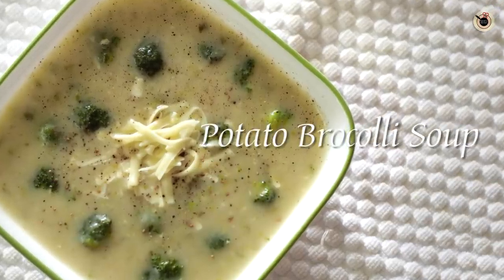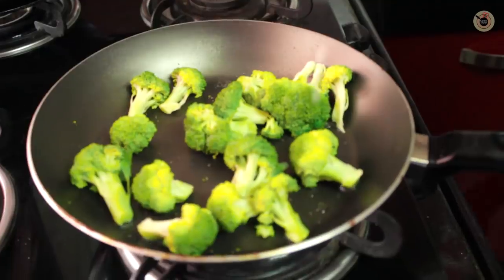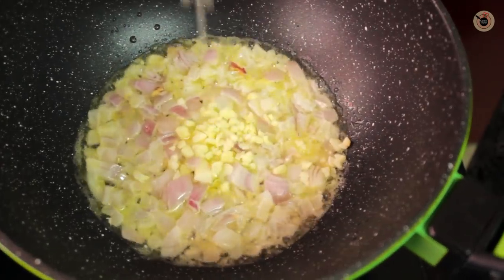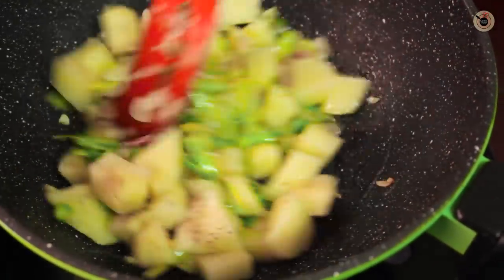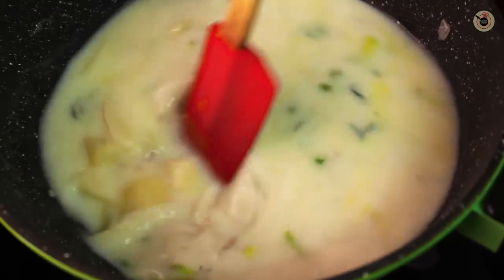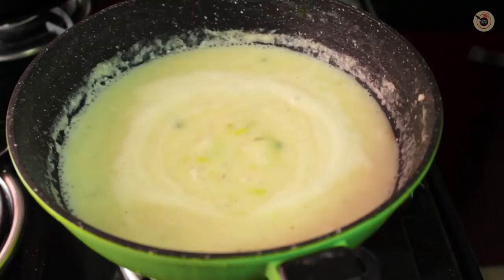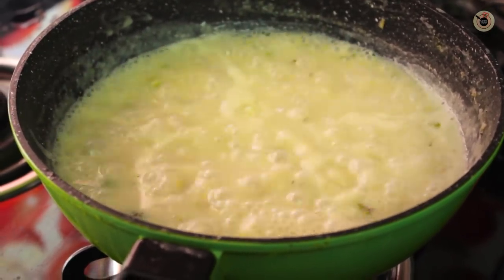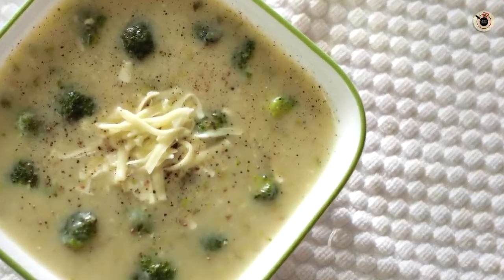Potato and Broccoli Soup | Healthy Soup Recipe | Easy Soup Recipes | Kanak's Kitchen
Potato and Broccoli soup recipe by chef Kanak. Cheese compliments broccoli and potatoes so well. Ultimate comfort food when the weather starts to get colder.

Ingredients:

2 tbsp Olive Oil
1 tbsp Butter
1 Cup Broccoli Florets
1/4 Cup Broccoli Stems
1 Onion Chopped
2 Big Garlic Chopped
2 tbsp Celery Chopped
2 Big Potato Cubed
Salt to Taste
Pepper to Season
1 Tbsp All Purpose Flour
2 Cups Stock/Water
1/2 Cup Milk
1/4 Cup Grated Cheese